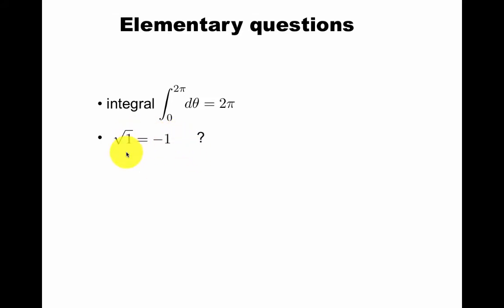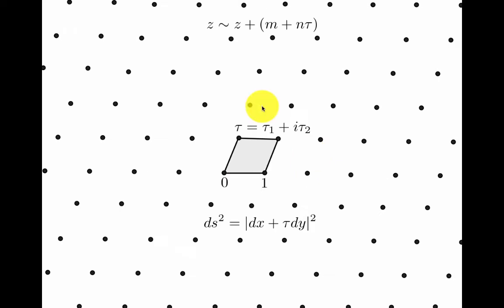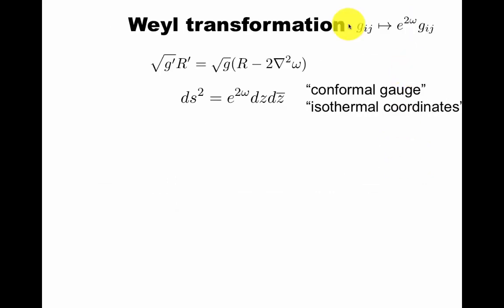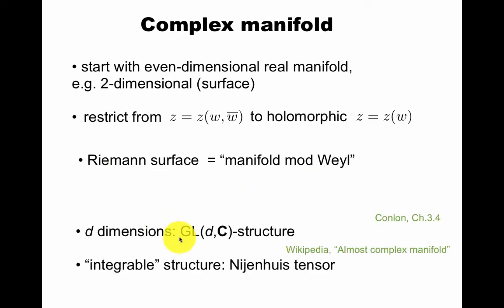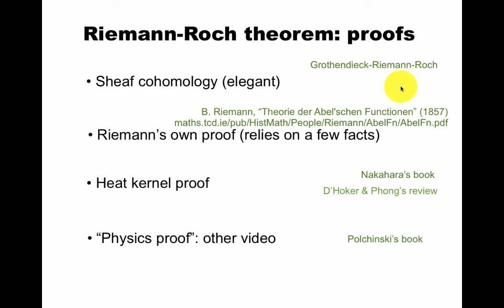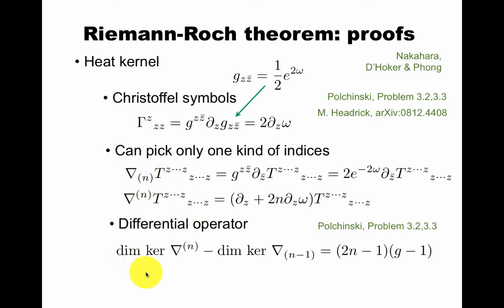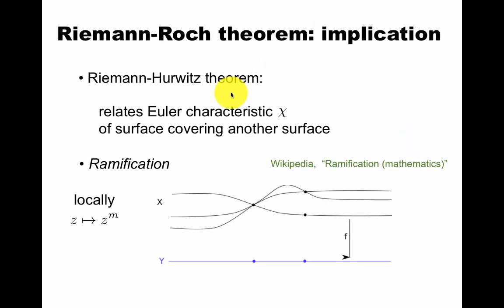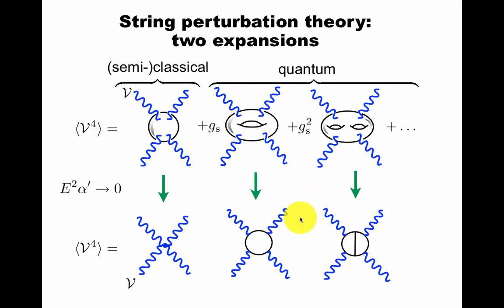Riemann surfaces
Can the square root of 1 be -1? Some basic introductory comments about Riemann surfaces, the basic arena for complex analysis on manifolds: a Riemann surface has holomorphic transition functions. Riemann-Roch theorem, ramification.